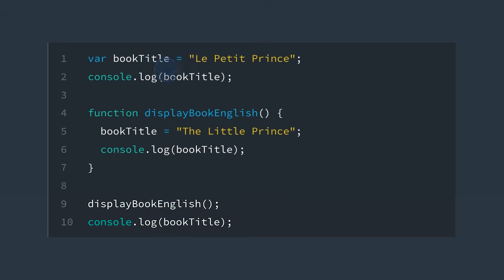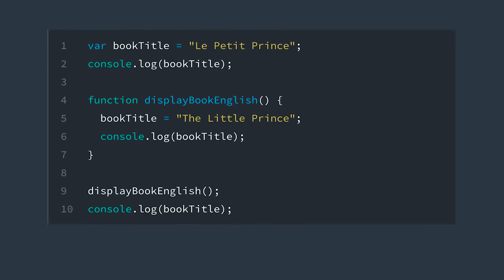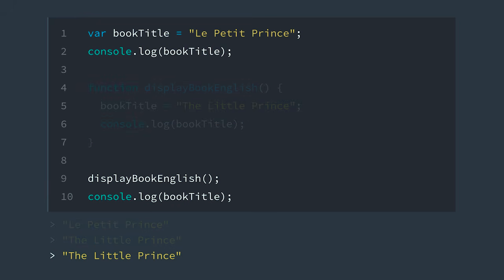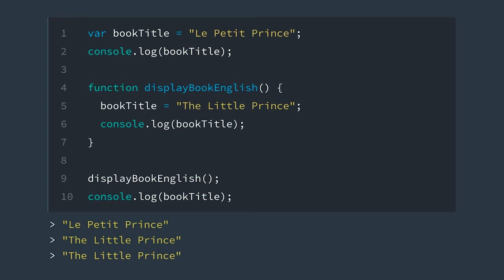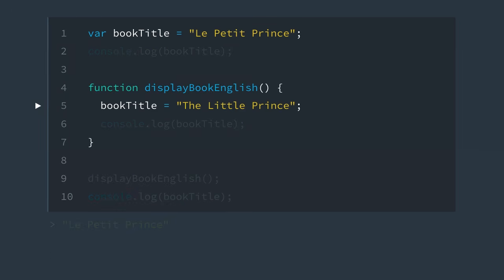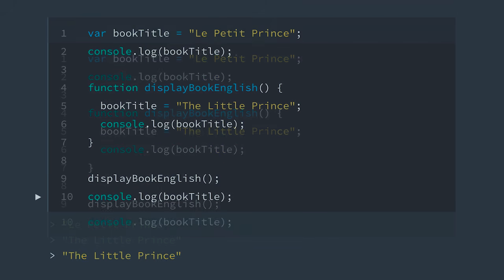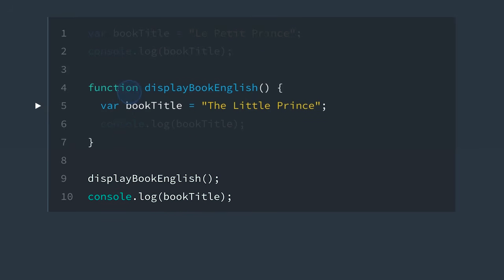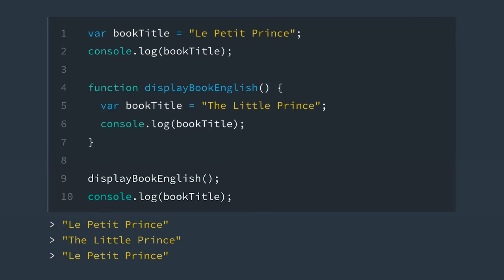L5 23 L Затенение переменных V3